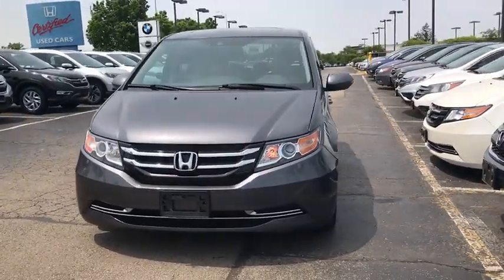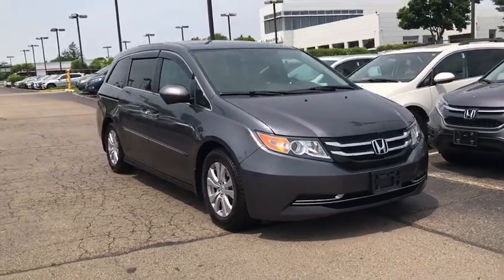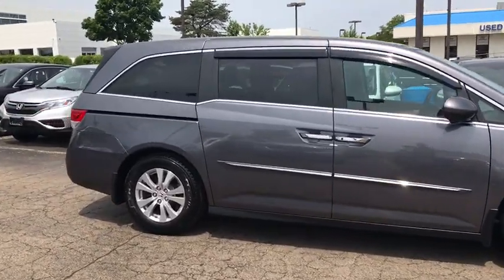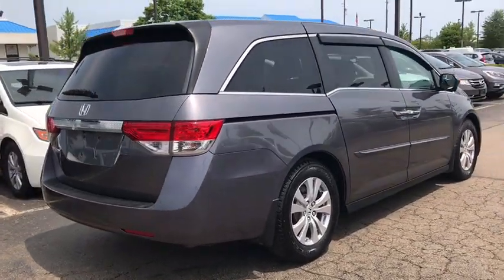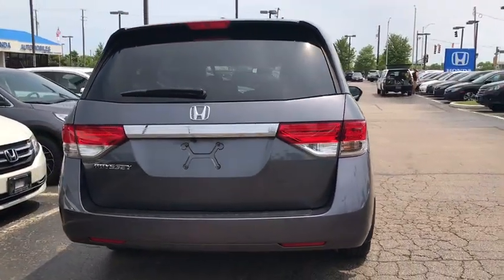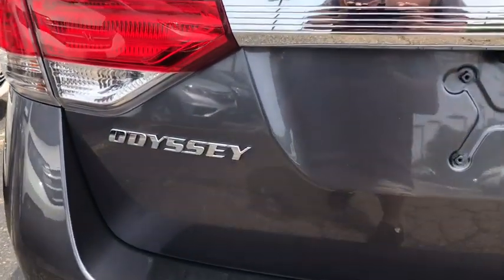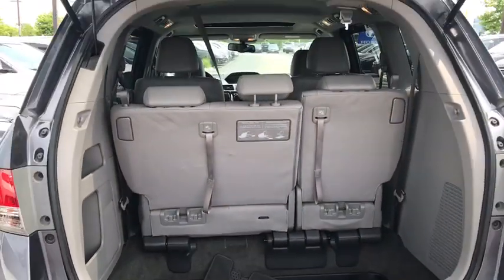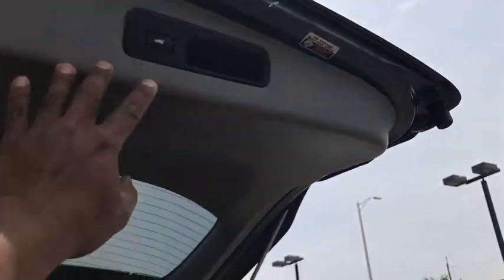2016 Honda Odyssey Schaumburg, Arlington Heights, Hoffman Estates, Des Plaines, Palatine, IL 90707A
U 2016 Honda Odyssey available in Schaumburg, Illinois at Schaumburg Honda. Servicing the Arlington Heights, Hoffman Estates, Des Plaines, Palatine, IL area.

Schaumburg Honda
750 E Golf Rd

Recent Arrival! CARFAX One-Owner. 2016 Honda Certified. FWD Odyssey EX-L Modern Steel 6-Speed Automatic Clean CARFAX.